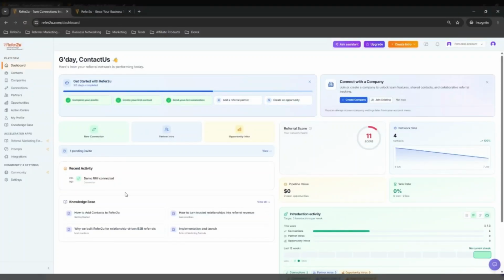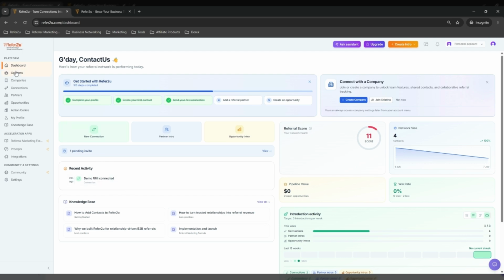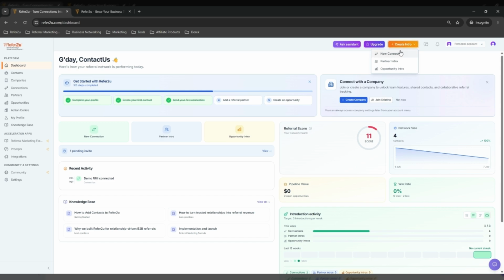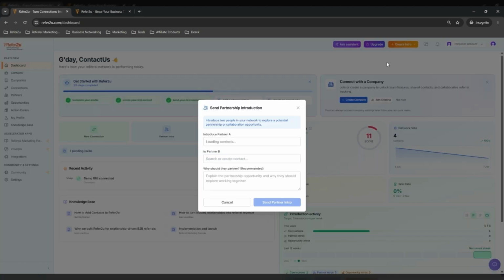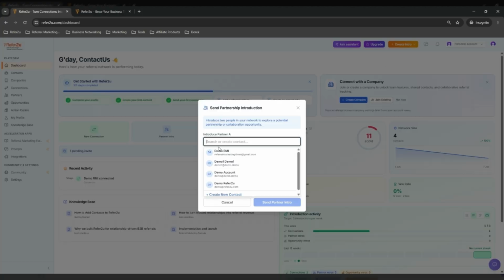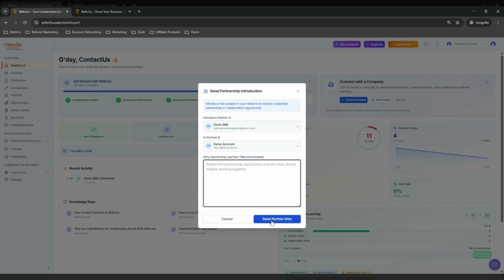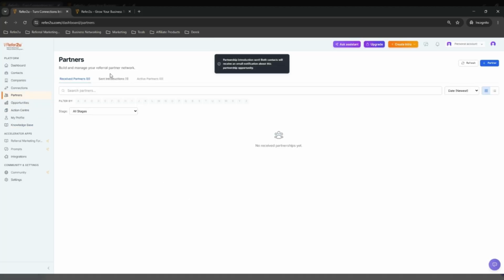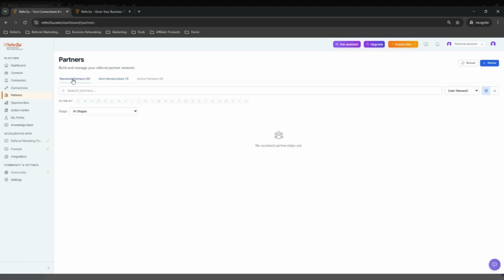How-to Make Referral Partner Introductions Using Refer2u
Learn how to create Partner Introductions in Refer2u and systemize the way you build referral partnerships.

In this video, Derek Morgan walks through the Partner Intro workflow and demonstrates how to connect two professionals who have the potential to become valuable referral partners. Unlike a general connection, a Partner Introduction provides context, triggers automated workflows, and creates a trackable record of collaboration opportunities inside Refer2u.

In this video you'll learn:
✅ The difference between a New Connection, Partner Intro, and Opportunity Intro
✅ When to use the Partner Intro workflow
✅ How to introduce two potential referral partners
✅ How automated workflows, reminders, and follow-ups are triggered
✅ Where to find sent and received partner introductions
✅ How to track activity, statuses, and collaboration progress
Refer2u helps businesses build, manage, and scale referral partnerships through a structured collaboration platform that makes generating referrals more consistent and measurable.

Chapters
00:00 Introduction
00:30 Referral partnerships overview
01:08 The three introduction types explained
02:08 Creating a Partner Intro
03:20 Adding context and sending introductions
04:00 Tracking partner introductions
04:40 Viewing statuses and activities
05:00 Next steps